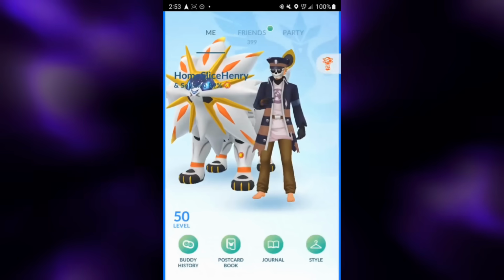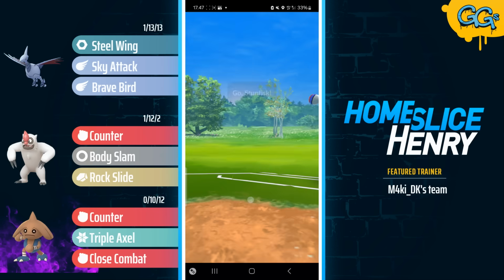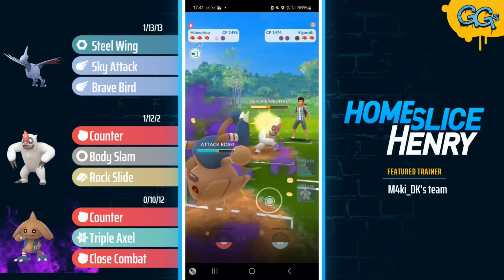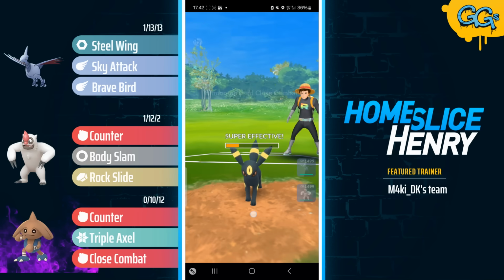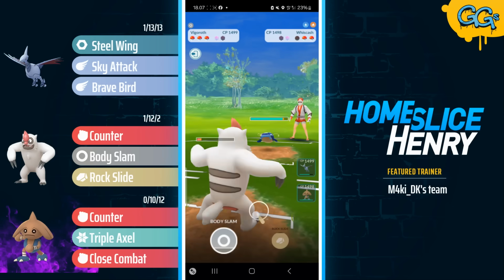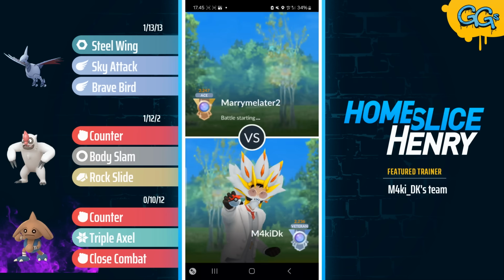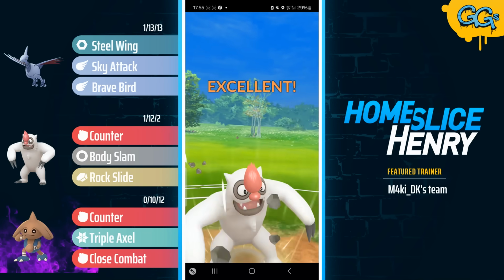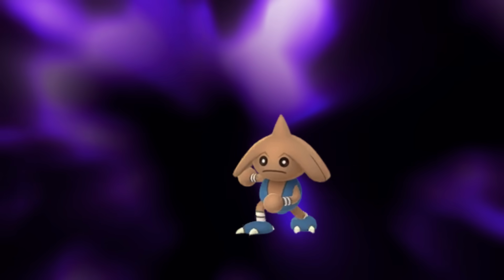NO MORE MEDICHAM! *SHADOW* HITMONTOP CAN COOK IN THE NEW MEDI-LESS META | Pokémon Go Battle League